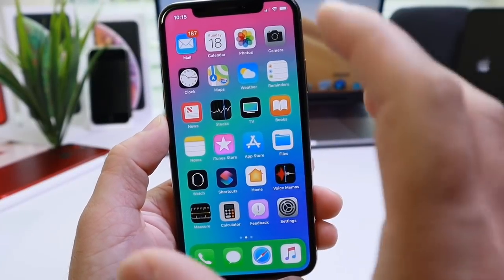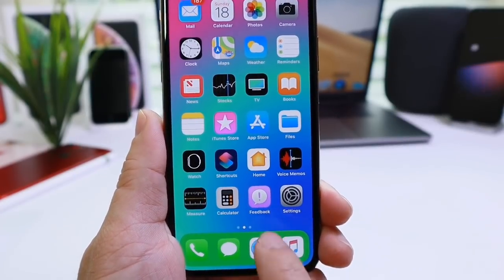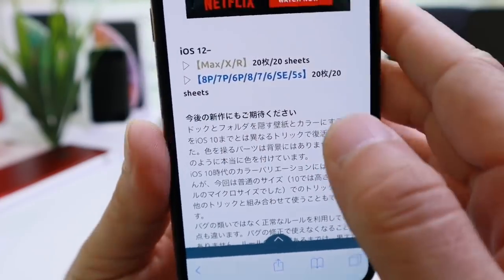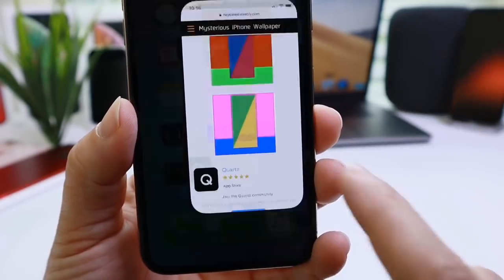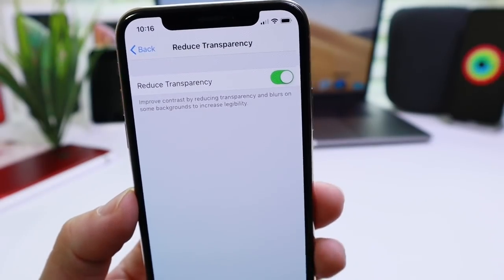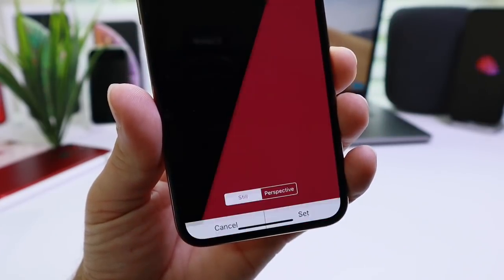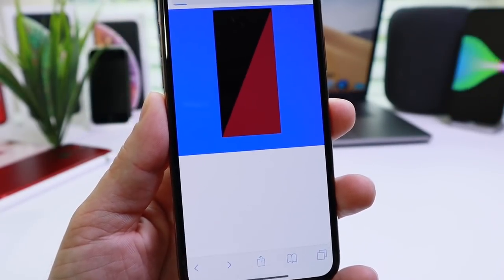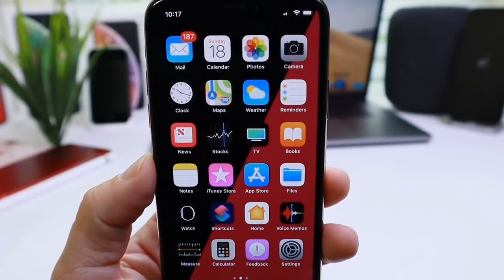NEW Color Dock & Folders Wallpaper Hack for iPhone iOS 12 - 12.1.1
In this video i show you a custom wallpaper hack that allows you to have color or transparent dock and folders on the latest versions of iOS 12 and 12.1.1